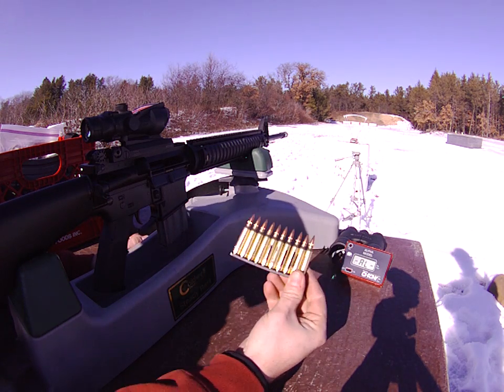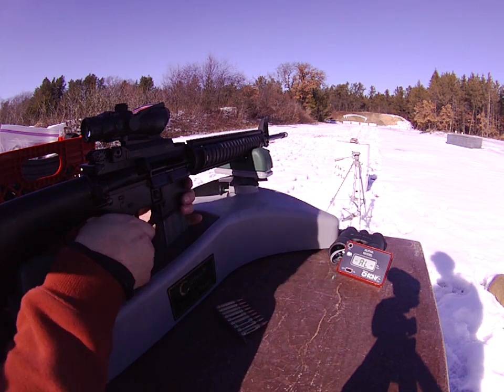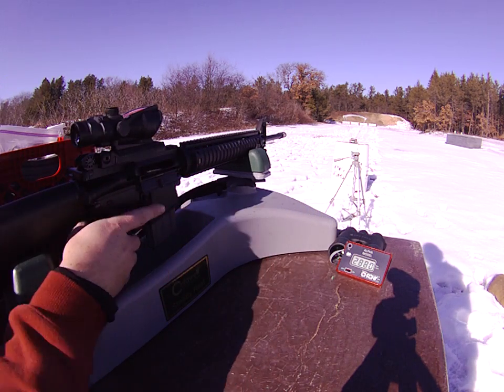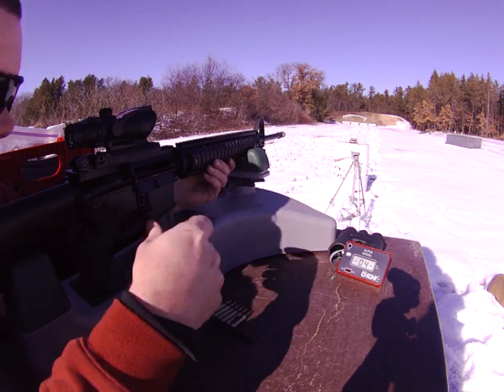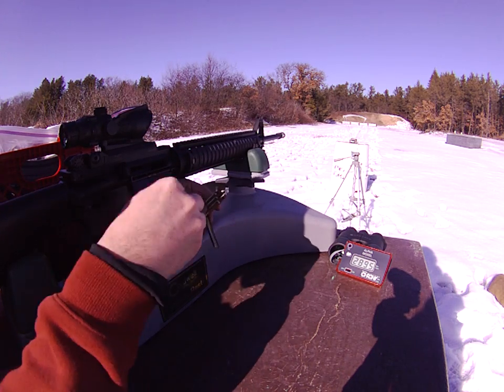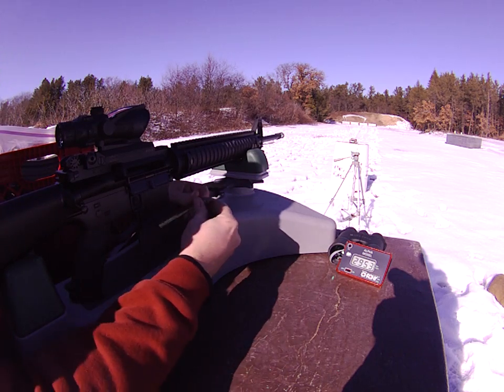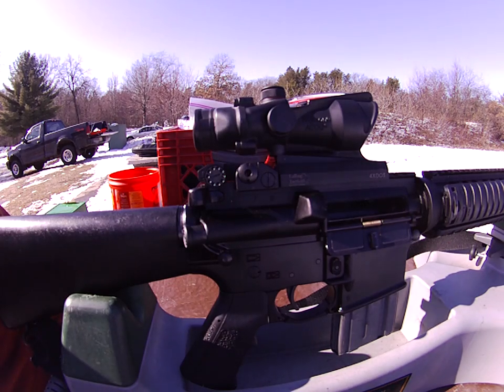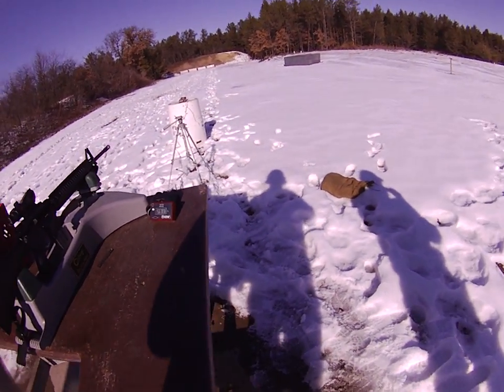M200 Final Test Fire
Live fire testing of the M200 blank brass.  This is the 6th firing with full power reloads.